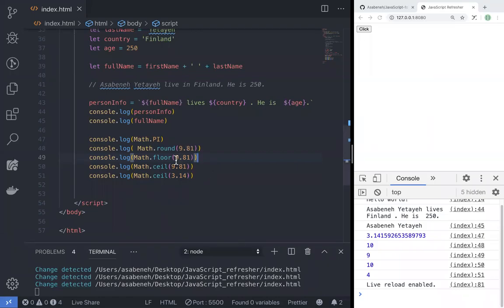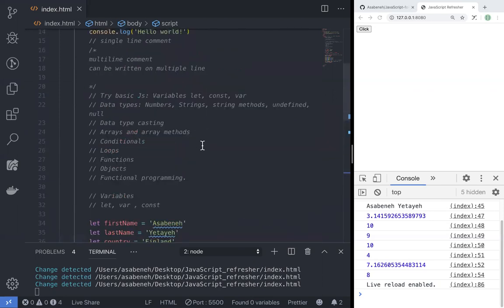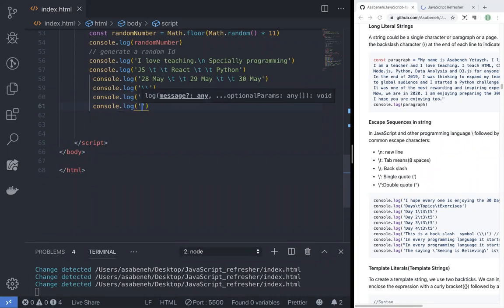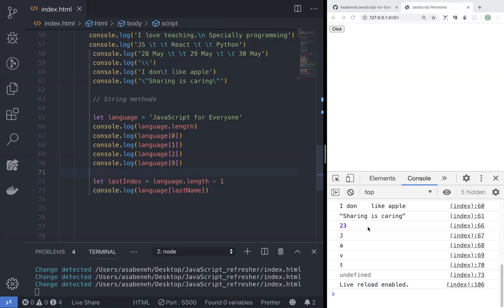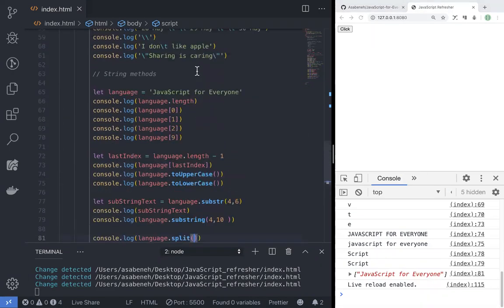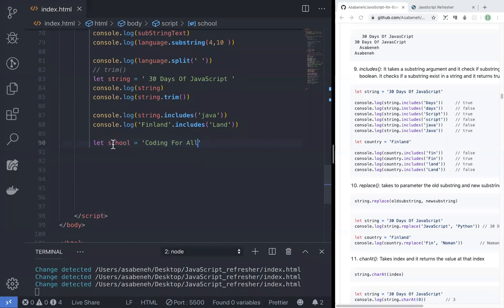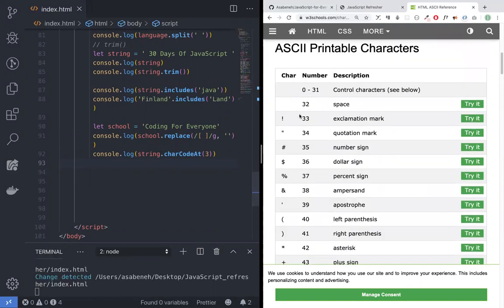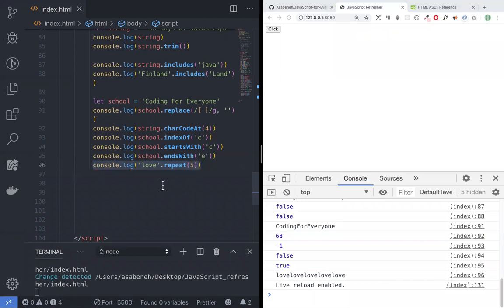JavaScript Refresher - 2/5